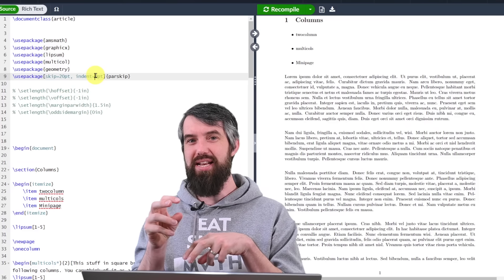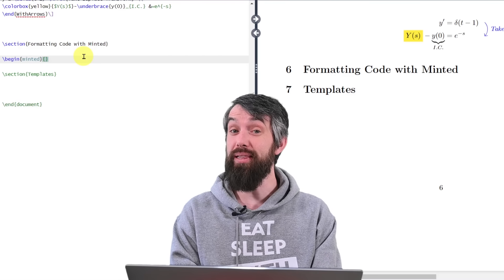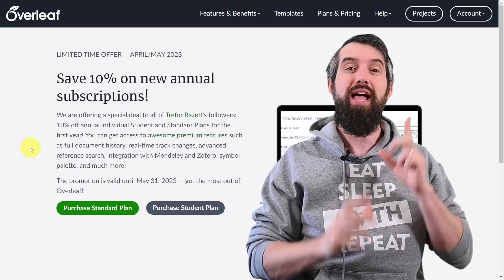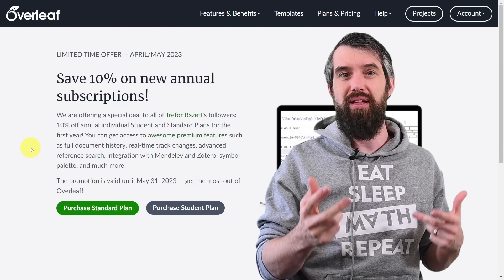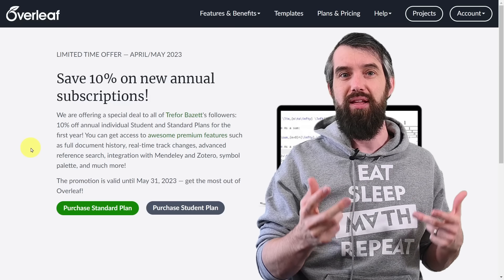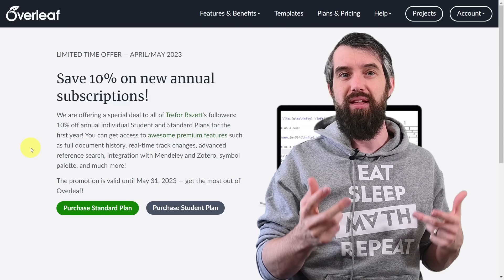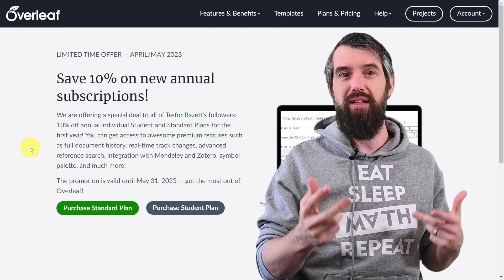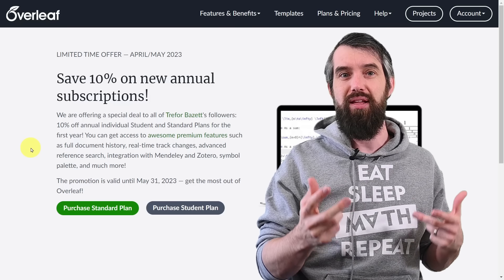How to make your LaTeX documents BEAUTIFUL // LaTeX Tutorial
In this video we're covering how to make your LaTeX documents BEAUTIFUL. We starts with columns using [twocolumn] in the document class, the multicol package, and using minipages. Next up is margins and margin notes. We talk about white space comparing \vfill, \vspace \hfill \hspace, \quad etc. We talk about ending lines, starting new paragraphs, and setting indentation and separation between paragraphs. I have a bunch of cool tricks for annotating equations with underbraces, arrows, and highlighting. I show you how to incorporate colour responsive code blocks and finally how to use templates.

0:00 Intro to LaTeX and Overleaf
0:46 Columns and minipages
2:29 Minipage
4:47 Margins and margin notes
6:56 Whitespace
9:31 Linebreaks, indents, and paragraph spacing
11:40 Annotating Equations with braces, highlighting and arrows
13:48 Including code with minted
15:26 Using Templates
16:10 10% off with Overleaf

MATH BOOKS I LOVE (affilliate link):